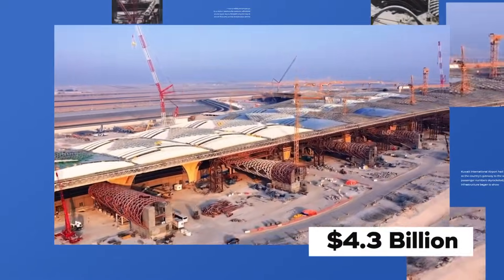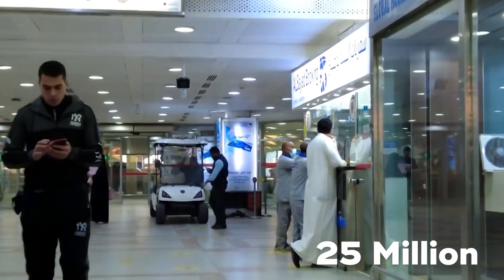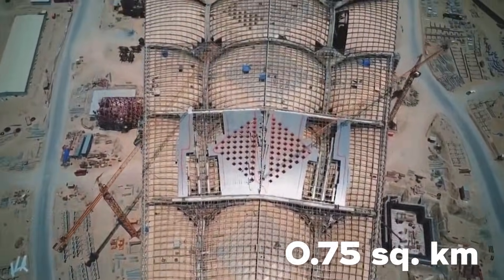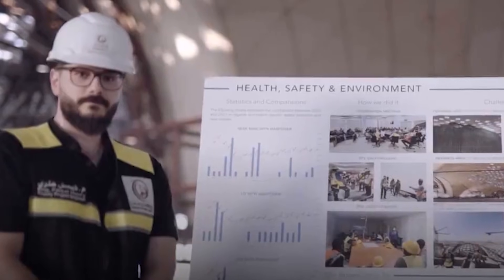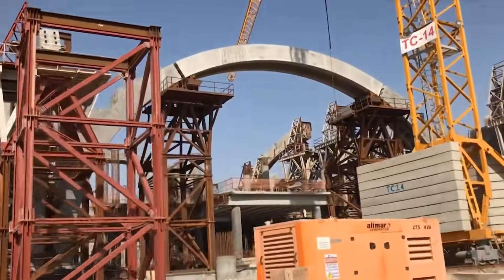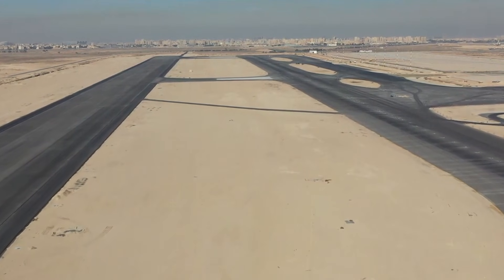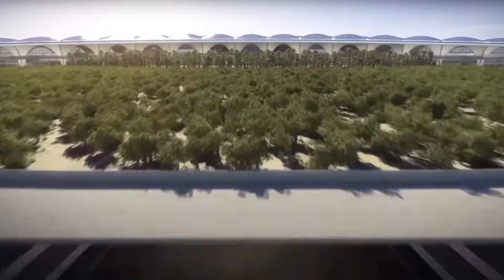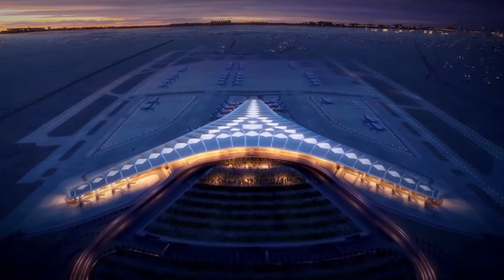Inside Kuwait’s $4.3B Mega Airport: The Engineering Marvel Defying Extreme Heat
Kuwait International Airport’s $4.3 billion Terminal 2 is redefining aviation with cutting-edge engineering, sustainability, and a record-breaking roof built without expansion joints. Designed to withstand extreme heat while maximizing energy efficiency, this airport is set to become a global transit hub. Discover the innovations that make it one of the most advanced airport projects in the world